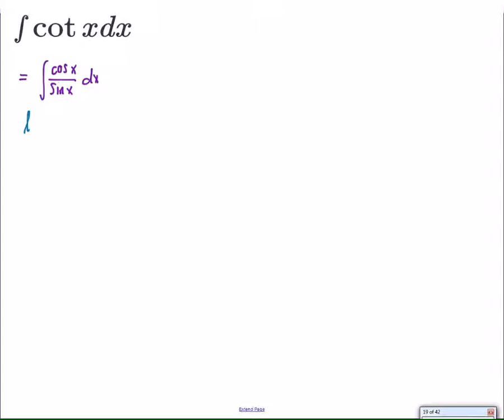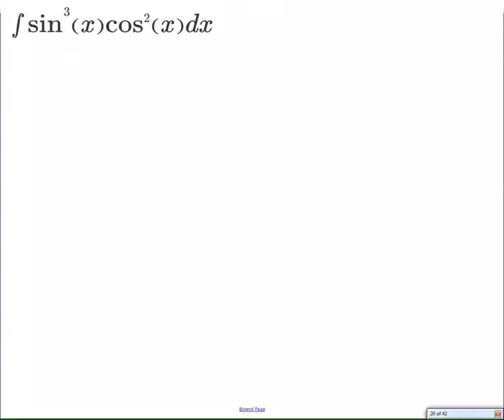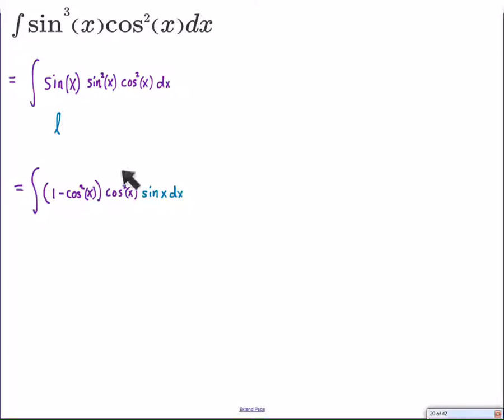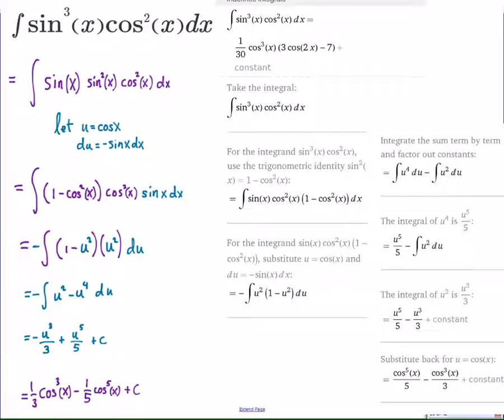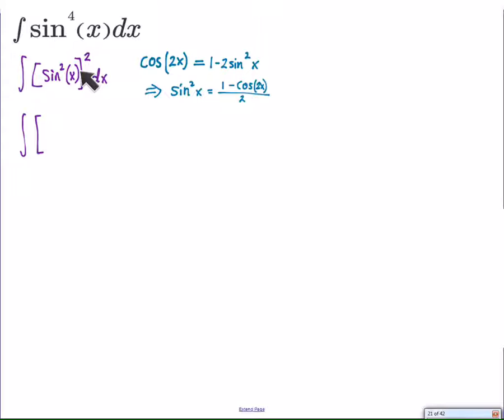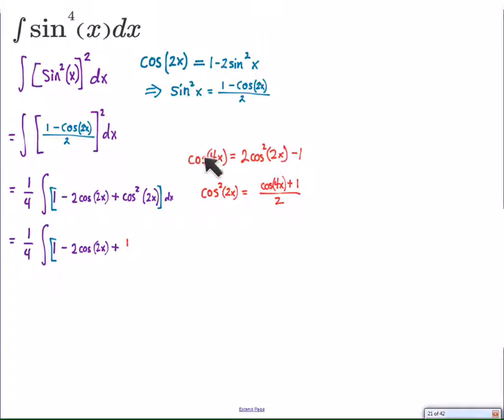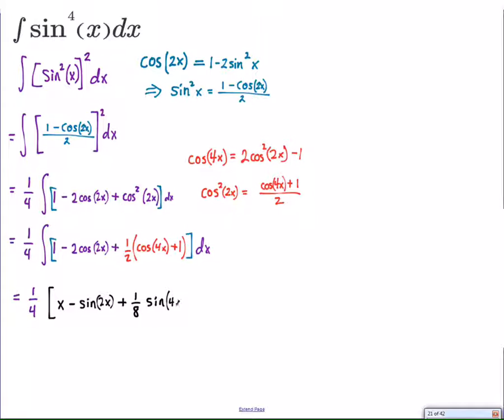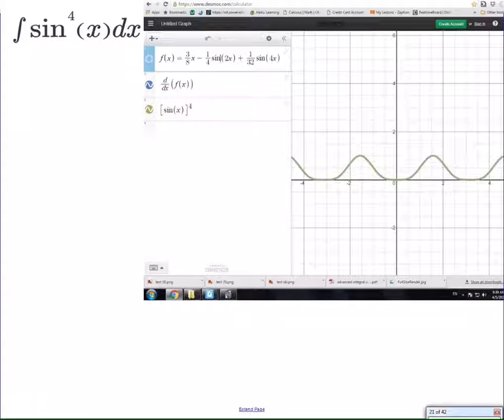more trig integrals with uSubstitution